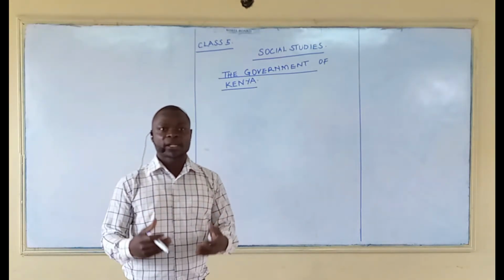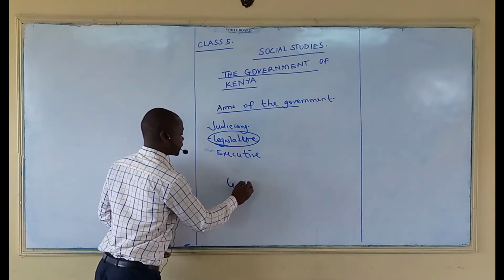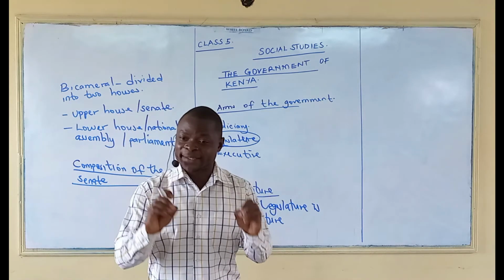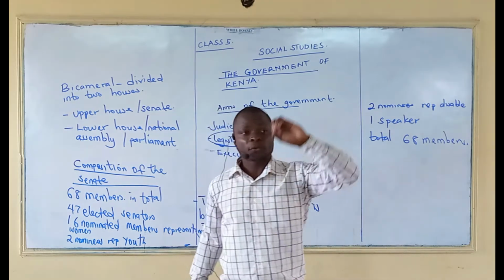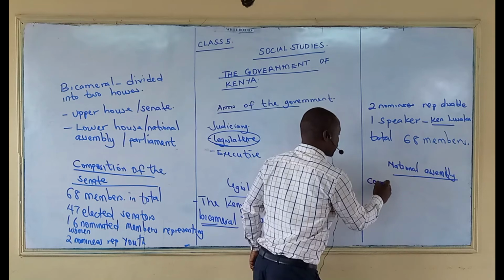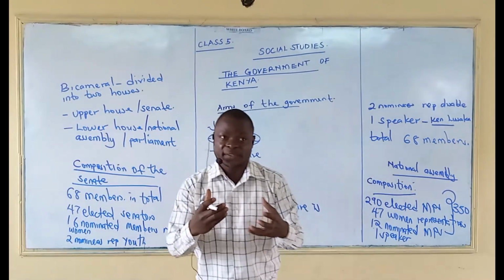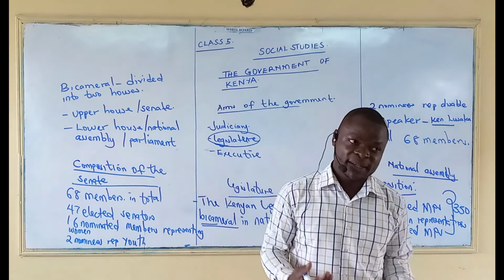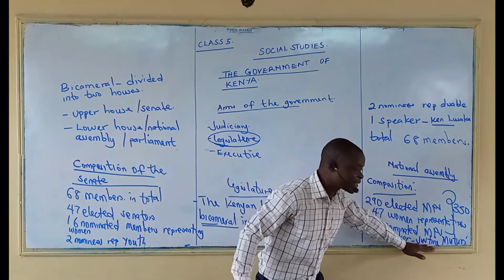SOCIAL STUDIES CLASS 5.............LESSON 1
LESSON BY TEACHER VINCENT OPONDO